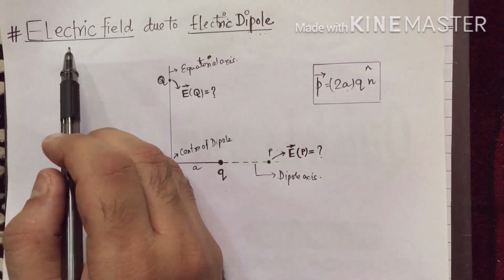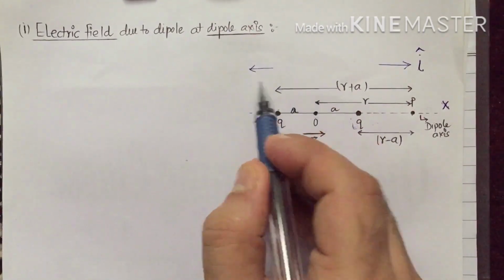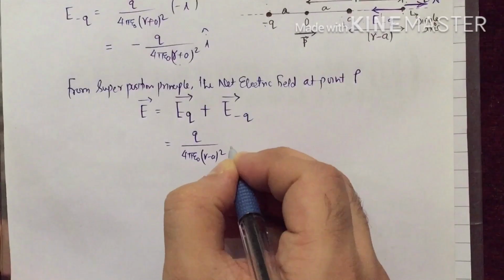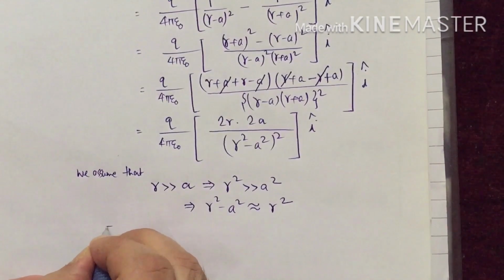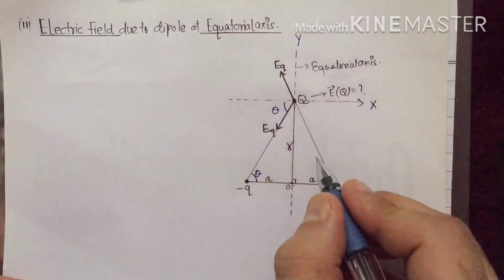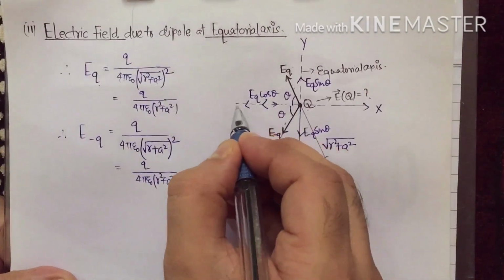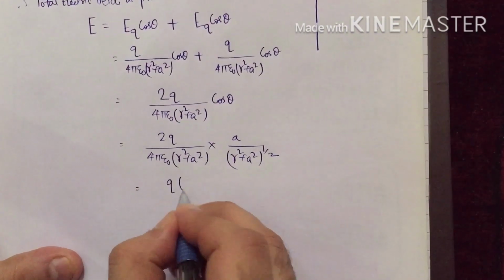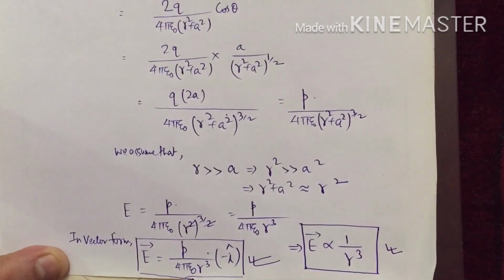Electric Field due to Electric dipole || Electrostatics-I || IIT-JEE/NEET/BOARDS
One of the  important topic in electrostatics “ ELECTRIC FIELD DUE TO DIPOLE” is explained in the simplest and detailed form. You will learn each part in detail as how to find the electric field at any point due to dipole.
I hope my students will learn the basics and concepts in this video.

Please watch as it is useful for boards as well as IIT-JEE/NEET entrance exams.

Please subscribe my channel and if you genuinely like my quality content then press the like button and the bell icon  to get updates about such quality educational contents in physics.